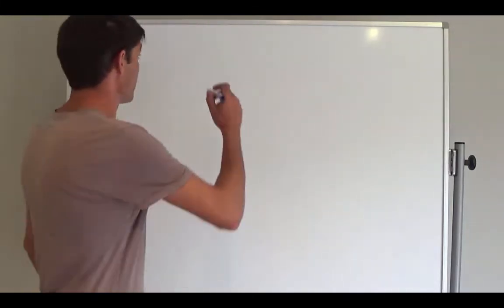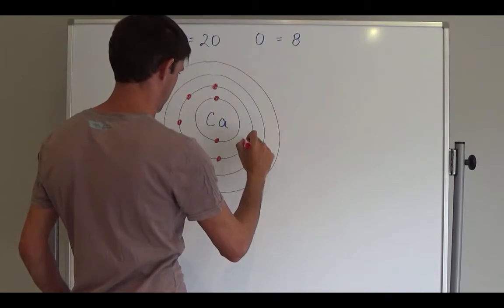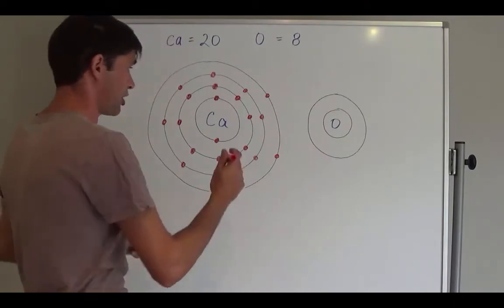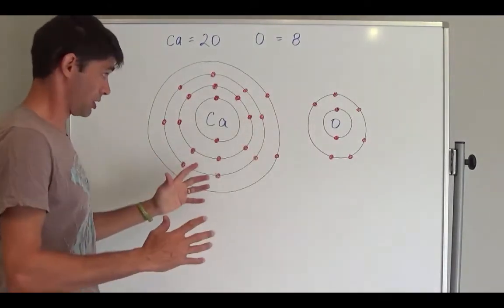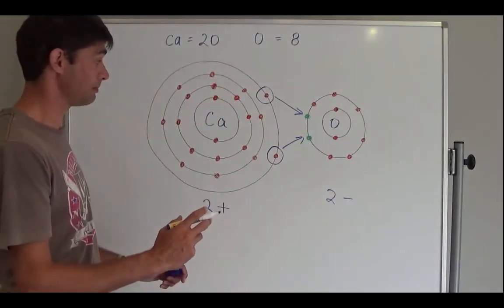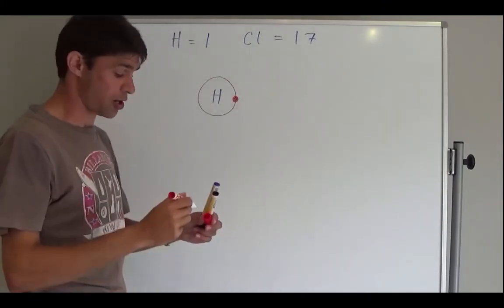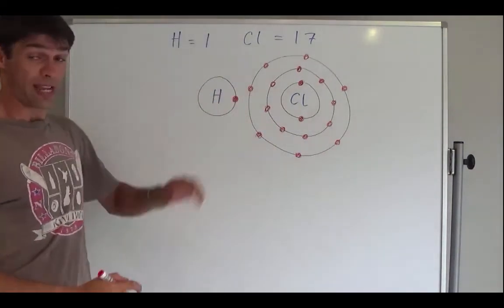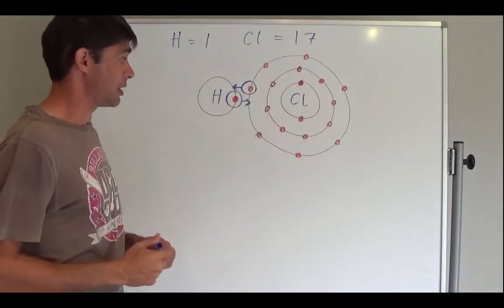Ionic and Covalent Bonds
Video tutorial on ionic and covalent bonds